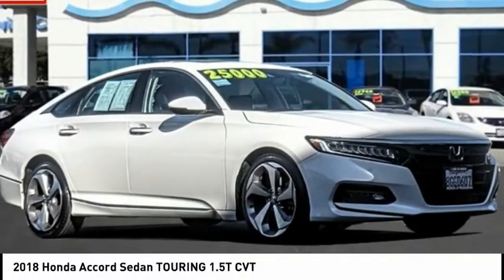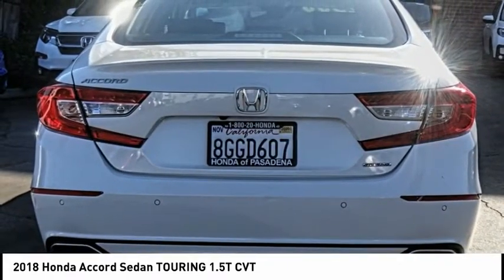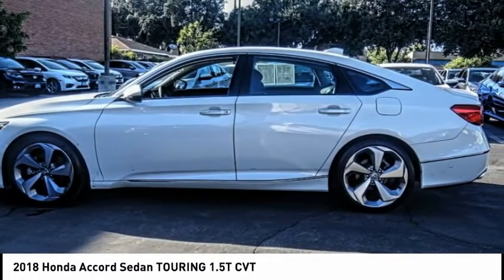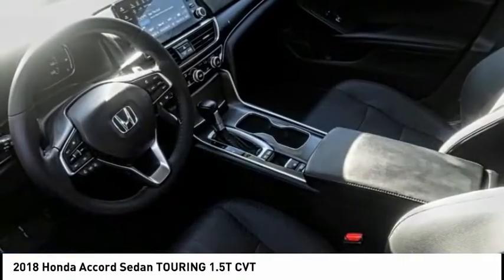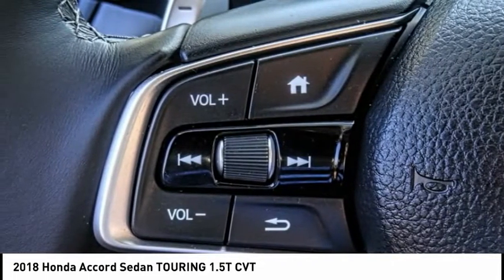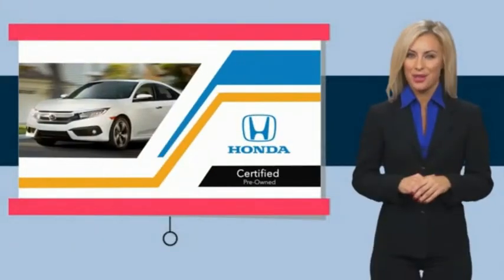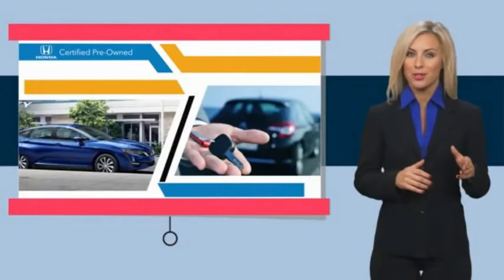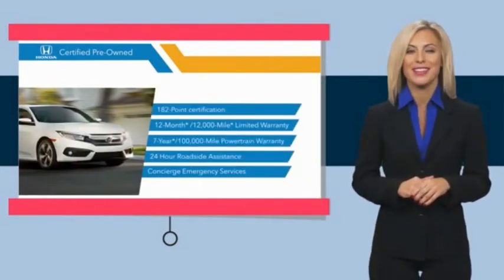2018 Honda Accord Sedan Pasadena Los Angeles Glendale Alhambra Cerritos Orange County 0200878A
2018 Honda Accord Sedan TOURING 1.5T CVT

HONDA OF PASADENA IS A NEW AND USED HONDA DEALERSHIP PROUDLY SERVICING LOS ANGELES, PASADENA, GLENDALE, ALHAMBRA, CERRITOS, & ALL NEARBY CITIES. THIS PLATINUM WHITE PEARL 2018 Honda ACCORD SEDAN IS EQUIPPED WITH A Engine: 1.5T I-4 DOHC 16-Valve Turbocharged VTEC, TRANSMISSION, AND RECEIVES AN ESTIMATED 29 City/35 Hwy MPG. CONTACT HONDA OF PASADENA TO SCHEDULE A TEST DRIVE AND TAKE THIS 2018 Honda ACCORD SEDAN HOME TODAY, OR VISIT OUR SHOWROOM CONVENIENTLY LOCATED AT 1965 E. FOOTHILL BLVD, PASADENA, CA 91107. STOCK #: 0200878A | 2018 Honda Accord Sedan Touring 1.5T CVT POWER WINDOWS SECURITY SYSTEM CARFAX Certified 1-Owner 2018 Honda ACCORD SEDAN TOURING 1.5T CVT **Carfax Certified One Owner**, **Dealer Serviced**, ** Carfax One Owner**, **Clean Carfax**, **Local Trade**, **Low miles For this Year**, **One Previous Owner**, Honda Certified, PURCHASED AND SERVICED AT HONDA OF PASADENA, SERVICED AT SELLING HONDA DEALER NOT REPORTED TO CARFAX , TOP 5 VOLUME HONDA CERTIFIED DEALER IN CALIF. 2019, 0.99% APR LIMITED TERM FIN. ENDS 7-31 . , Navigation System. 29/35 City/Highway MPG CARFAX One-Owner. Clean CARFAX. Certified. HondaTrue Certified Details: * Roadside Assistance for the duration of the Certified Pre-Owned Limited Warranty. Up to two complimentary oil changes within the first year of ownership. SiriusXM 90-Day Trial * Warranty Deductible: $0 * Limited Warranty: 12 Month/12,000 Mile (whichever comes first) after new car warranty expires or from certified purchase date * Transferable Warranty * Powertrain Limited Warranty: 84 Month/100,000 Mile (whichever comes first) from original in-service date * Roadside Assistance * 182 Point Inspection * Vehicle History To see more quality vehicles like this one right here just Awards: * JD Power Automotive Performance, Execution and Layout (APEAL) Study * ALG Residual Value Awards, Residual Value Awards * 2018 KBB.com 10 Most Awarded Brands * 2018 KBB.com Brand Image Awards Kelley Blue Book Brand Image Awards are based on the Brand Watch(tm) study from Kelley Blue Book Market Intelligence. Award calculated among non-luxury shoppers. Kelley Blue Book is a registered trademark of Kelley Blue Book Co., Inc. Stock #: 0200878A | VIN: 1HGCV1F95JA169003 | 2018 Honda Accord Sedan Touring 1.5T CVT POWER WINDOWS SECURITY SYSTEM Honda of Pasadena AT HONDA OF PASADENA, OUR GOAL IS TO SELL THE BEST VEHICLES AT THE LOWEST PRICES AND TREAT OUR CUSTOMERS WITH RESPECT. AS A CALIFORNIA HONDA DEALER, WE BELIEVE WHEN YOU CHOOSE HONDA OF PASADENA YOU ARE MAKING THE RIGHT CHOICE.